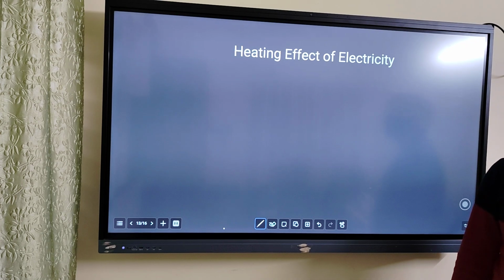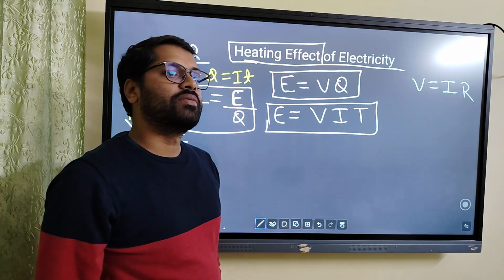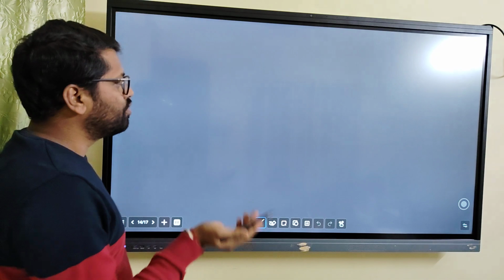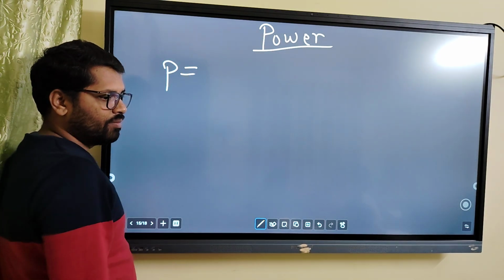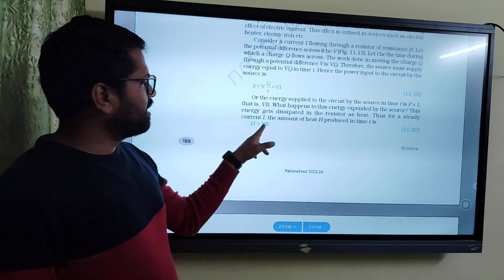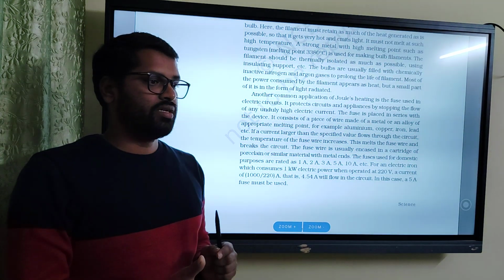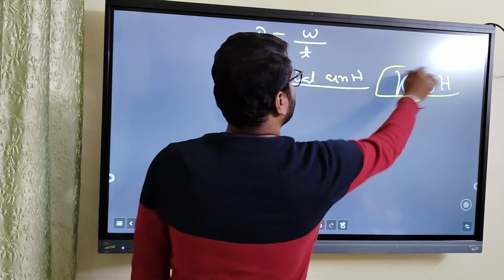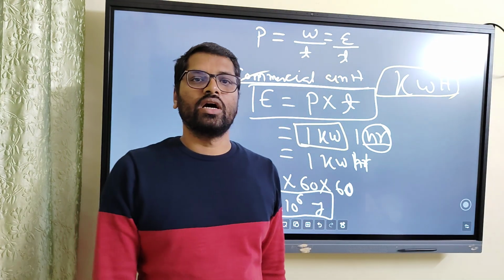Current electricity part -5 Heating effect of current and electric power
electrical energy and electric  power